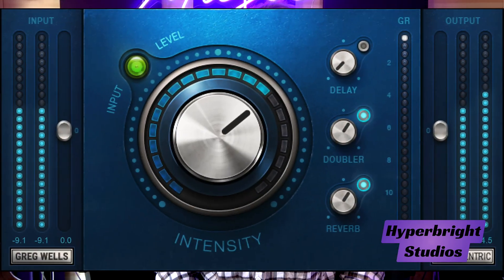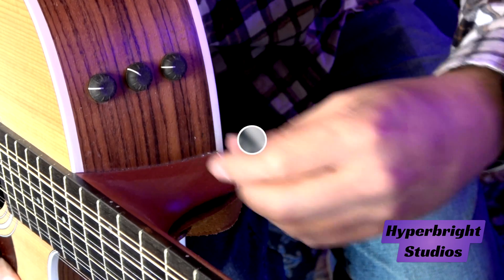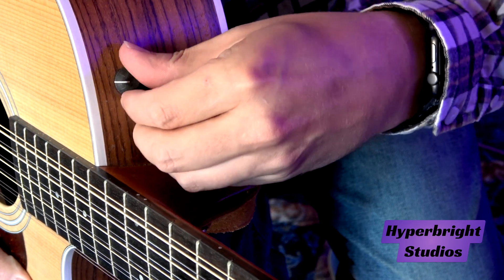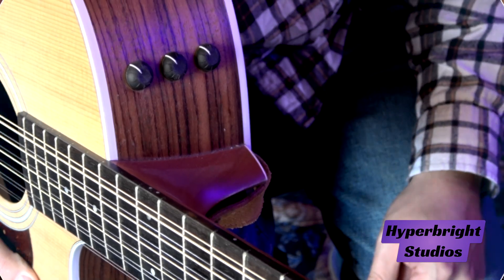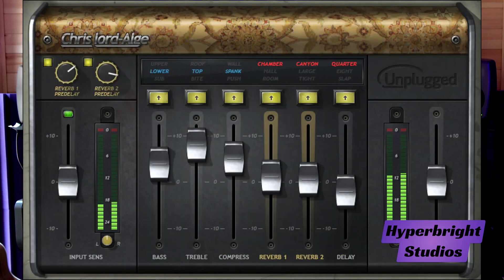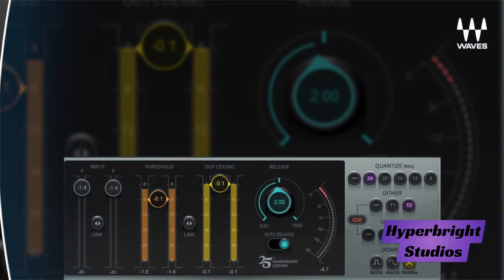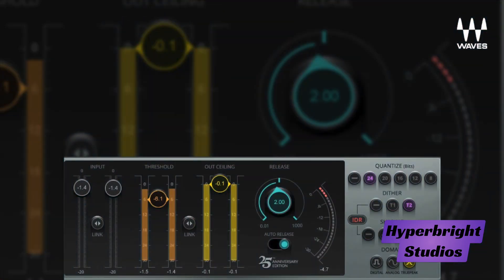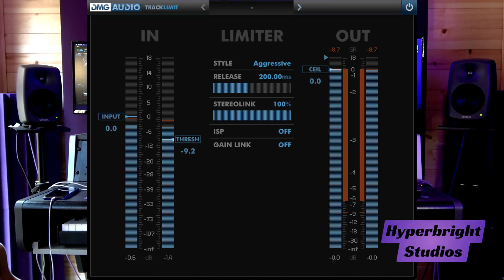Ultimate Guide: Setting Up Your Audio Interface for Guitar and Vocal Recording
Welcome to our ultimate guide on setting up your audio interface for guitar and vocal recording! In this comprehensive tutorial, we will walk you through the essential steps to ensure a seamless and professional audio recording experience. Whether you're a beginner or a seasoned musician, this tutorial is tailor-made to assist you in achieving top-notch sound quality for your guitar and vocals.

Firstly, we'll cover the fundamental equipment needed for this setup. You'll need an audio interface that supports both guitar and microphone inputs. We highly recommend [insert recommended audio interface model] for its exceptional quality and versatile features. Additionally, you'll require a reliable XLR cable for connecting your microphone, and a high-quality instrument cable for connecting your guitar to the audio interface.

Next, we'll dive into the setup process itself. Begin by connecting your audio interface to your computer via a USB cable. Ensure you've installed the latest drivers and software provided by the manufacturer to guarantee optimal performance. Once successfully connected, launch your preferred digital audio workstation (DAW) software.

#Setting Up Your Audio Interface for Guitar Recording
1. Connect your guitar to the audio interface using the instrument cable. Plug one end into your guitar's output jack and the other into the designated instrument input on the interface.

2. Within your DAW software, create a new audio track and configure it to receive input from the instrument input on your audio interface. Adjust the input gain level on your interface to achieve an appropriate signal level - avoiding clipping while maintaining sufficient volume.

3. Apply any desired guitar effects or amp simulations within your DAW software to achieve your desired tone. Experiment with various virtual amplifiers and effects pedals until you find the perfect sound for your recording.

#Setting Up Your Audio Interface for Vocal Recording
1. Connect your microphone to the audio interface using the XLR cable. Plug the male end of the cable into the microphone and the female end into the designated microphone input on the interface.

2. Within your DAW software, create a new audio track and configure it to receive input from the microphone input on your audio interface. Adjust the input gain level on your interface to ensure a clear and strong vocal signal without distortion.

3. Consider using a pop filter and microphone stand to enhance recording quality and comfort. Proper microphone positioning and distance from the performer can make a significant difference in capturing pristine vocals.